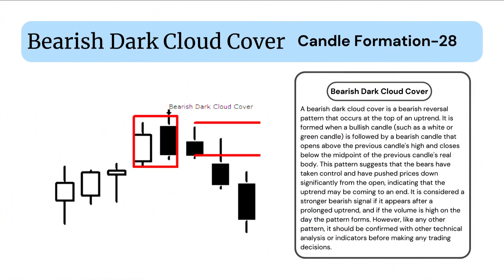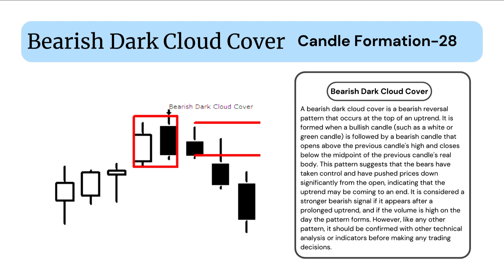Bearish Dark Cloud Cover | Candlestick Pattern–28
Candlestick Pattern Training Set
Bullish Hammer
Bullish Belt Hold
Bullish Engulfing
Bullish Harami
Bullish Harami Cross
Bullish Inverted Hammer
Bullish Piercing Line
Bullish Doji Star
Bullish Meeting Line
Bullish Homing Pigeon
Bullish Matching Low
Bullish Kicking
Bullish One White Soldier
Bullish Morning Star
Bullish Morning Doji Star
Bullish Abandone Baby
Bullish Tristar
Bullish Downside Gap Two Rabbits
Bullish Unique Three River Bottom
Bullish Three White Soldiers
Bullish Descent Block
Bearish Hanging Man
Bearish Belt Hold
Bearish Engulfing
Bearish Harami
Bearish Harami Cross
Bearish Shooting Star
Bearish Dark Cloud Cover
Bearish Doji Star
Bearish Meeting Line
Bearish Descending Hawk
Bearish Matching High